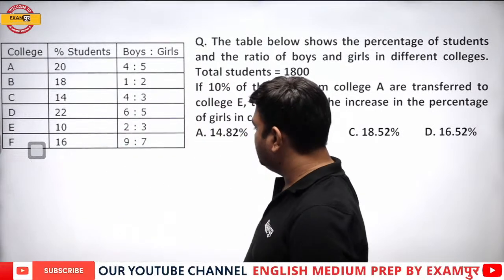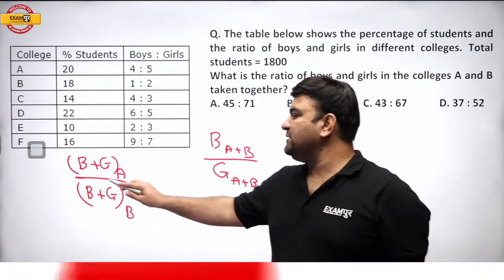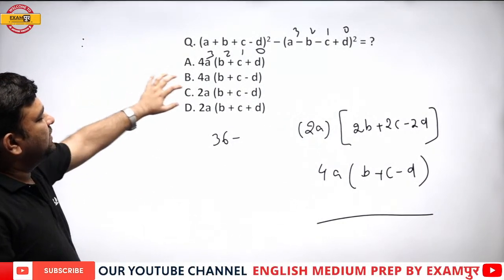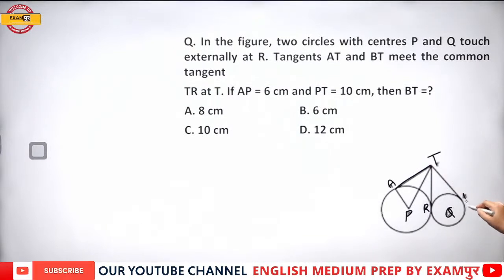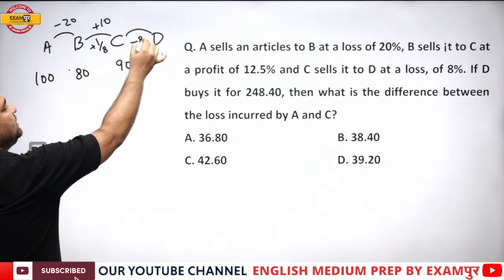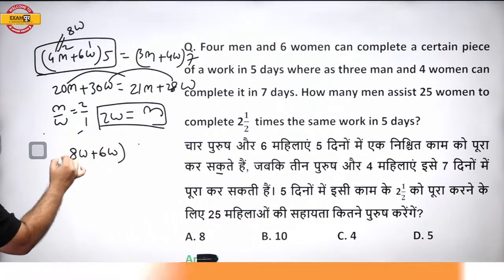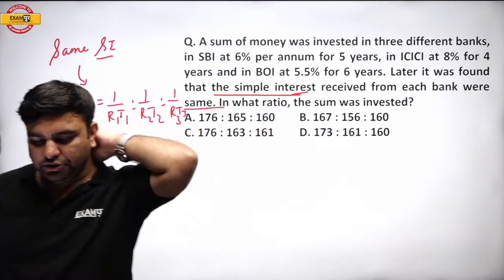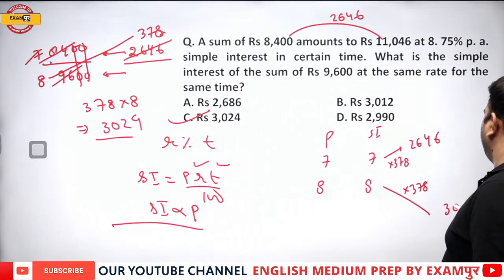SSC CGL TIER-2 || ADVANCE MATHS || Arithmetic Practise Session || BY SANJAY SIR